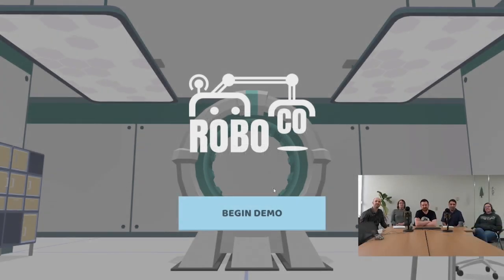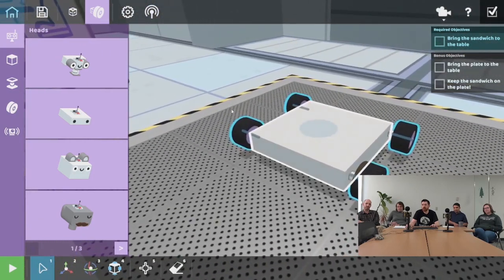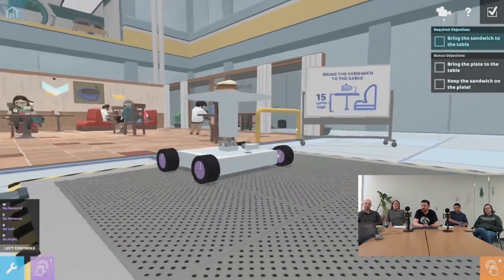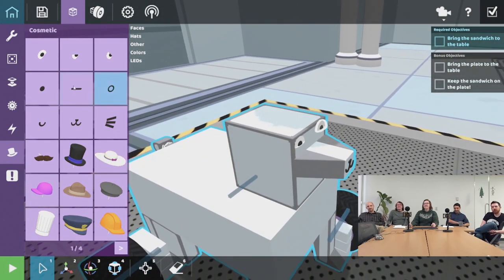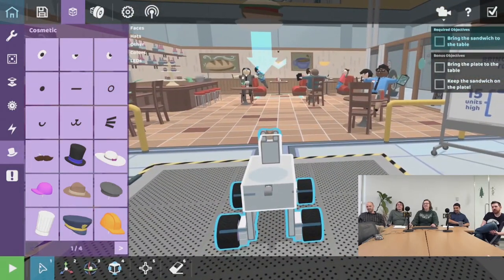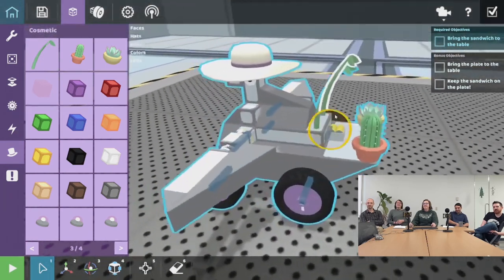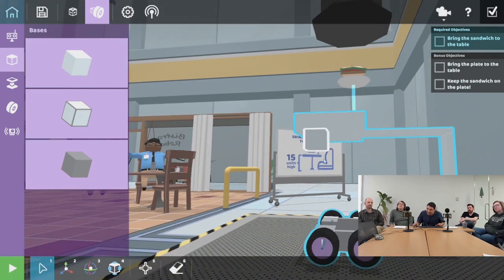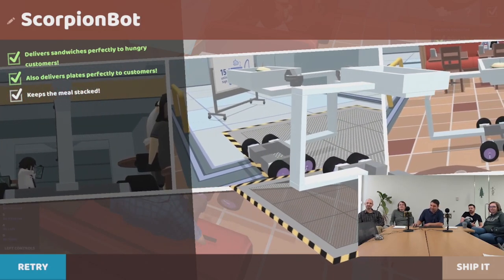Let's Play RoboCo!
Get to know the RoboCo team, and get an in-depth look at the sandwich delivery challenge level we brought to PAX West 2019 in our first-ever extended look at RoboCo!